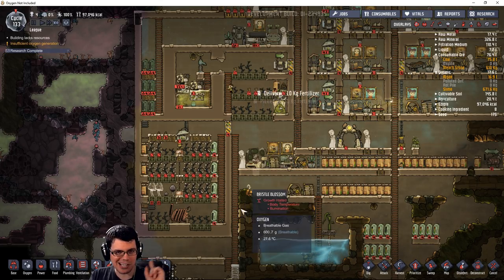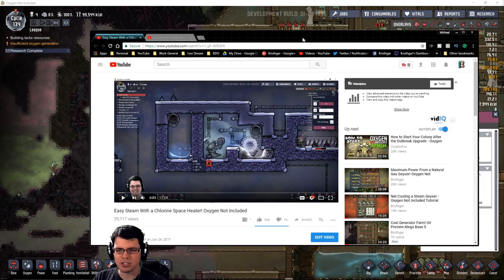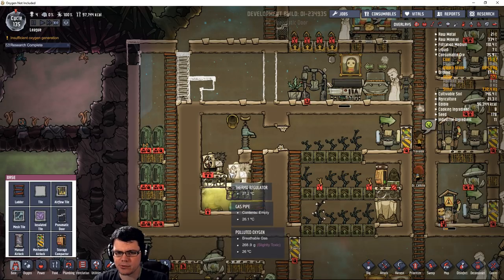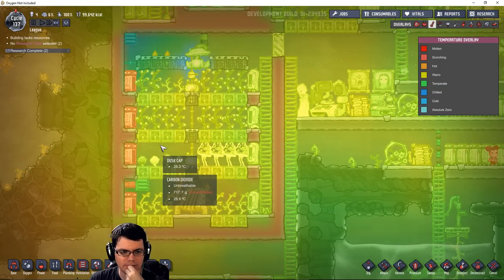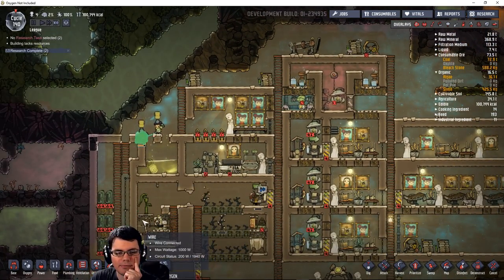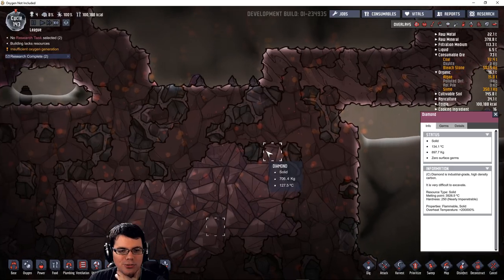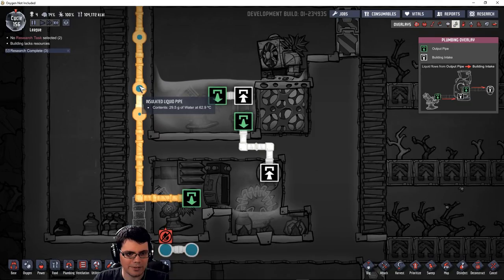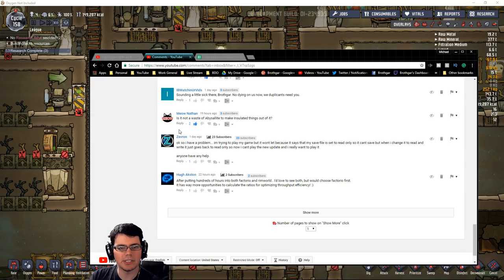Chlorine Space Heater Water Purifier! Oil Preview Mega Base 6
You can easily use some chlorine gas and a space heater to create a small stable steam room. Oxygen Not Included Oil Upgrade preview megabase challenge.